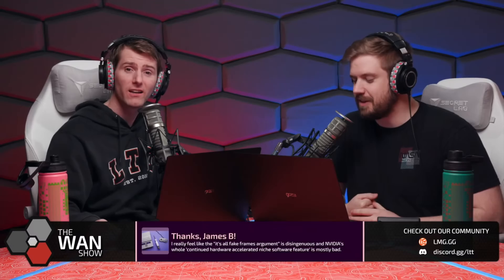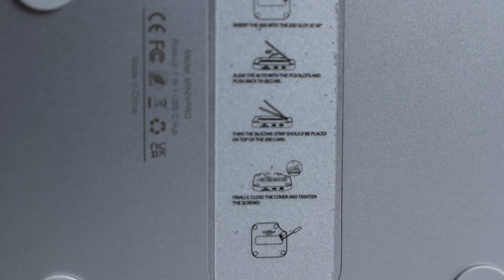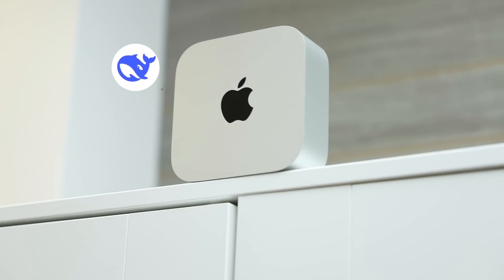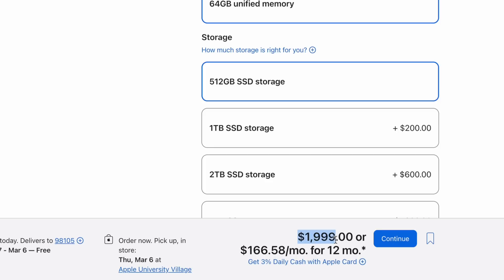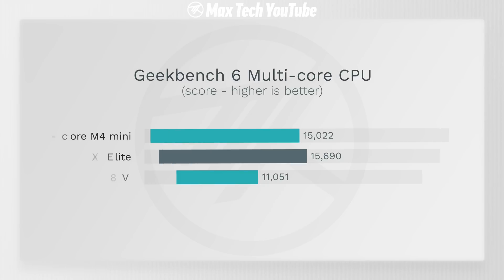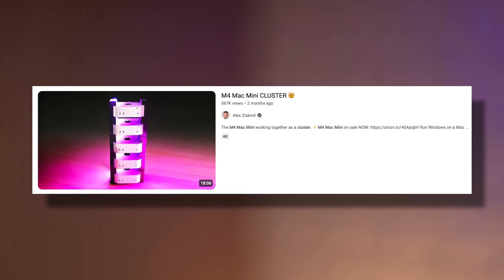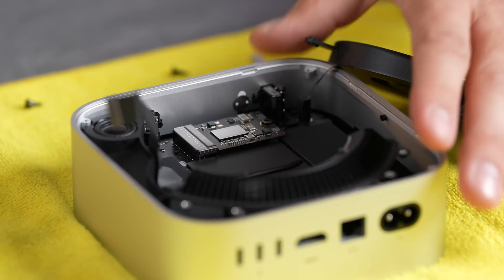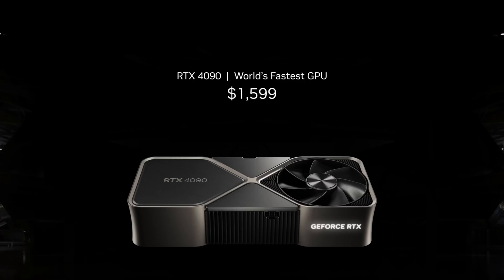How Apple's M4 Mac Mini SAVED the Budget PC Community..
Apple's M4 Mac mini is becoming a MASSIVE hit in the budget Windows PC & Local LLM communities. Here are 5 Top Reasons why!
M4 Mac mini on Amazon (SALE)

Buy the Minisopuru iExpandMate MINI218B PRO (code 05HSTWX3 for discount until 3/16)
Link to MINI218B Pro on official site (code MaxTech for discount)

THIS is the M4 Series Mac you should buy right now

14" M4 Pro/Max MacBook Pro
16" M4 Pro/Max MacBook Pro

Timestamps ⬇️
How Apple SAVED the Budget PC - 00:00
Linus BUILT the Budget PC Community - 0:16
AMD & Nvidia's FAILURE for Budget PCs - 0:32
LTT loves M4 Mac mini - 0:50
Best Hub For M4 Mac mini - 1:12
Reason #1 - 1:52
Reason #2 - 4:21
Reason #3 - 6:24
Reason #4 - 7:39
Reason #5 - 8:23